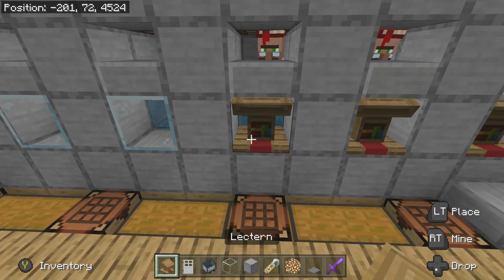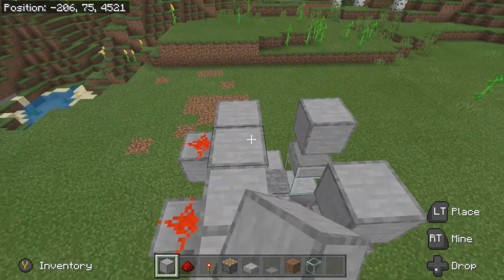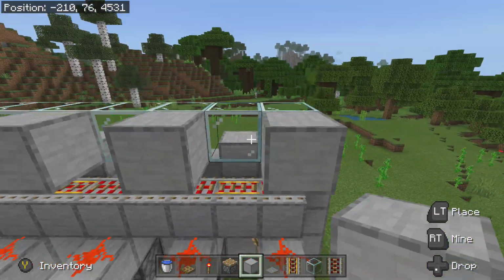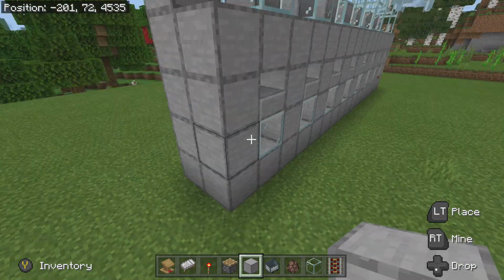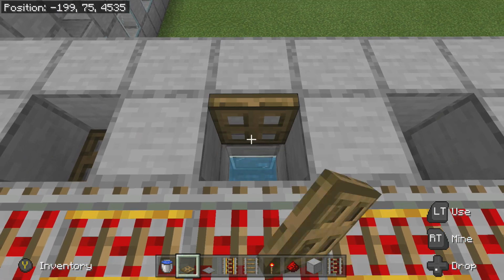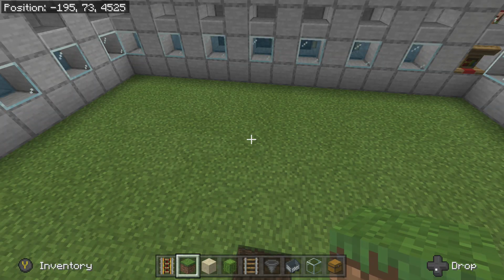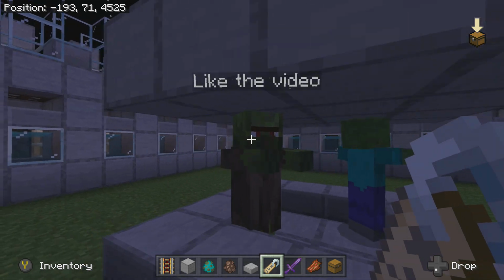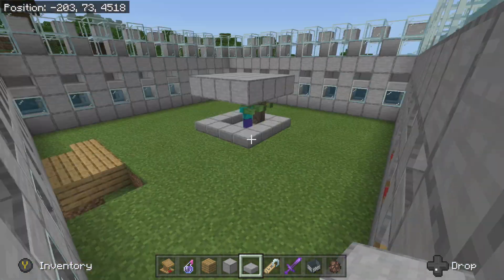[EASY]VILLAGER TRADING HALL (GET THE LOWEST PRICES WITH ZOMBIE CURING)(Minecraft Bedrock 1.16)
In the video today I will be showing you how to make a very good and simple villager trading hall. There is a zombie in the middle, and once cured it will give you great prices on all the villagers trades.
5:00